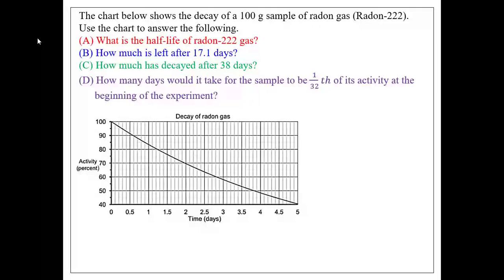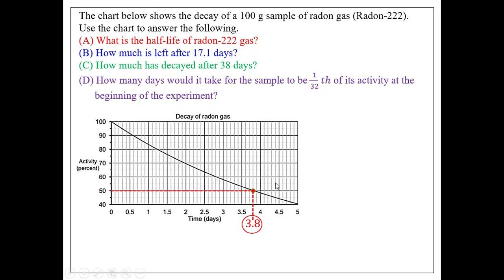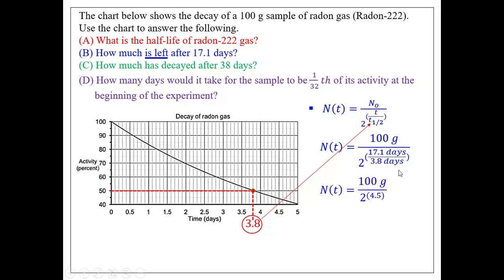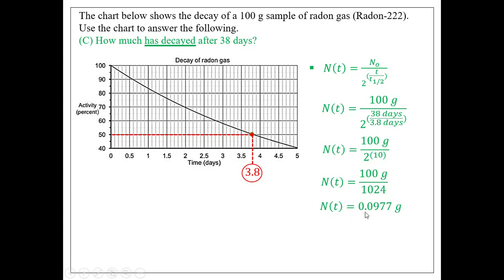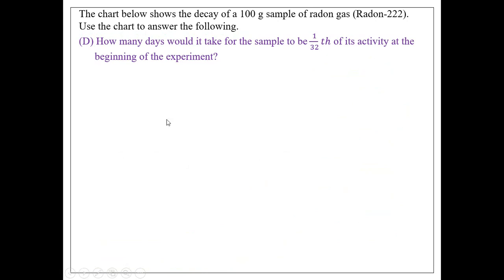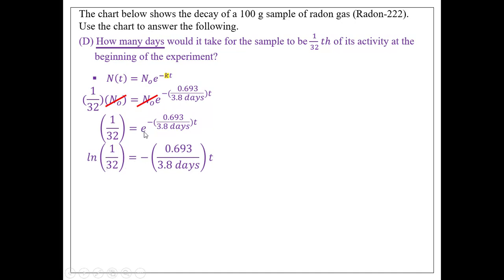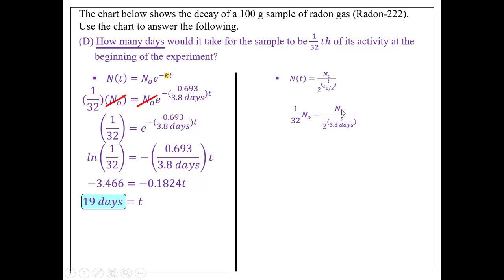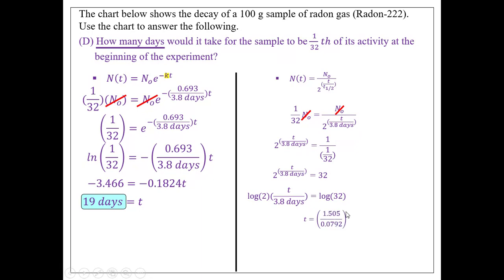Half-life_2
The chart below shows the decay of a 100 g sample of radon gas (Radon-222).  Use the chart to answer the following.
 What is the half-life of radon-222 gas?
 How much is left after 17.1 days?
 How much has decayed after 38 days?
 How many days would it take for the sample to be 1/32 𝑡ℎ of its activity at the
      beginning of the experiment?